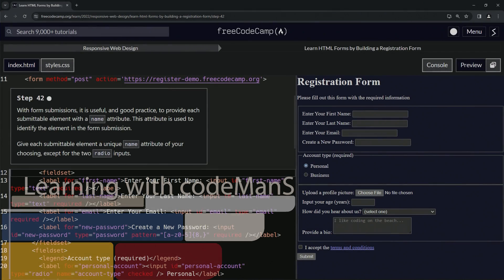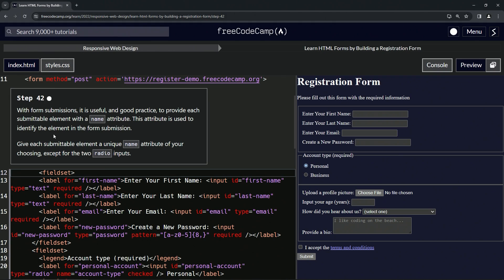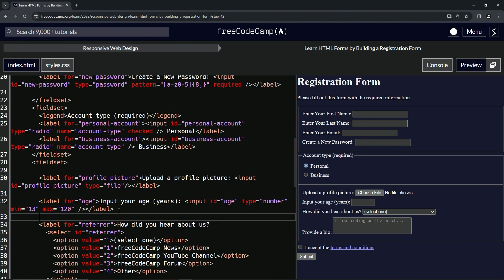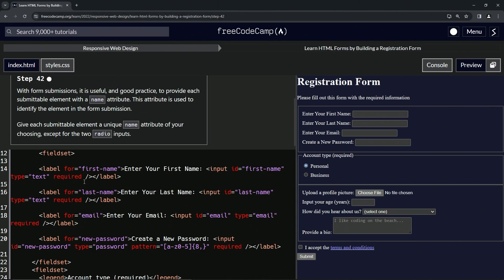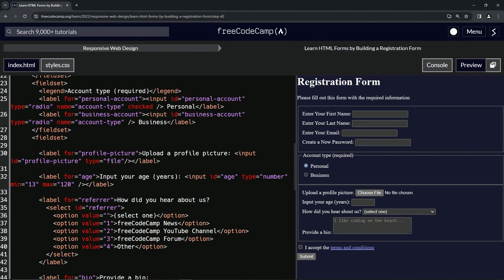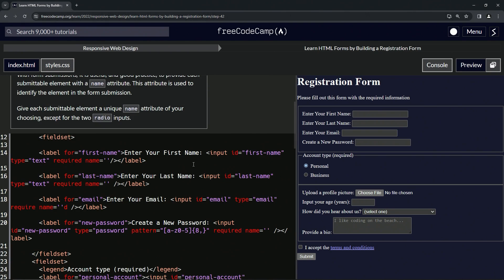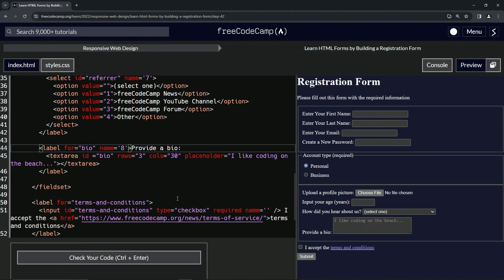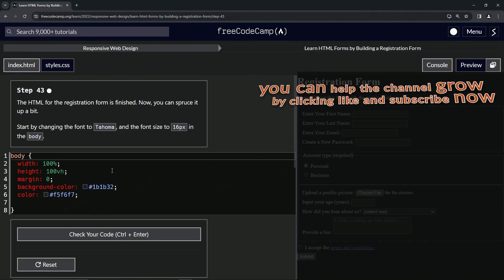Learn HTML Forms by Building a Registration Form - Step 42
🌿 "Names in the Digital Forest: Mapping the Web’s Tapestry" 🌿

Step 42 on our serene "Crafting Web Elegance" trail encourages us to christen each twig and leaf in our digital forest, ensuring that when they sway in the winds of form submissions, they do so with an identity, a signature, a name. Just as every tree in a dense forest stands tall with its unique essence, every submittable element in our form deserves its distinct badge of recognition.

🍀 Forest of Uniqueness - Step 42:

Amble through your form, touching each submittable element with intention. Grace them with the 'name' attribute, letting it be their unique chant in this digital expanse. Choose names that resonate, that tell a story, echoing the element’s purpose and essence. However, let the twin radio inputs dance in harmony, united in their shared purpose and undivided in identity.

🌿 Echoes from the Canopy:

In the dense jungle of data submission, the 'name' attribute emerges as the resonating call of each element. It is their song, their identity, ensuring that when they interact with the vast web, they do so with clarity, purpose, and recognition.

🍀 As you breathe life into each element with a distinct name, imagine the symphony they’ll create in unison. Understand the wisdom of the forest: while individuality thrives, there's wonder in unity too. Celebrate this delicate balance as you carve out pathways of distinction and togetherness in your digital realm. 🌿